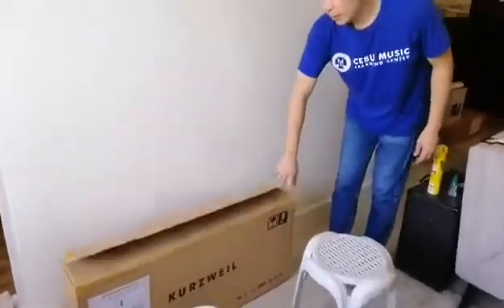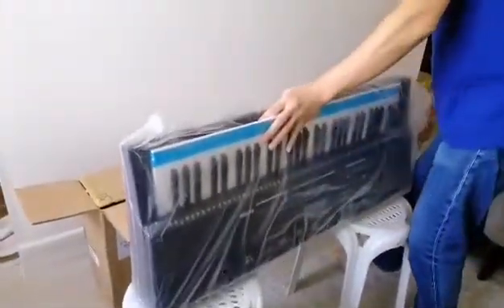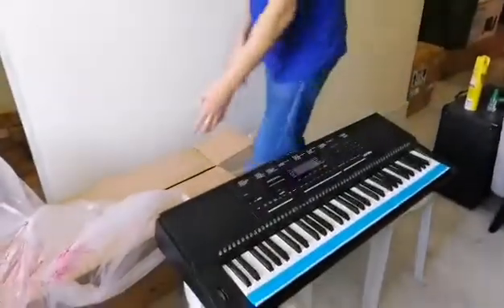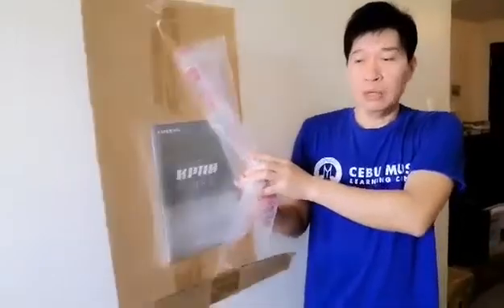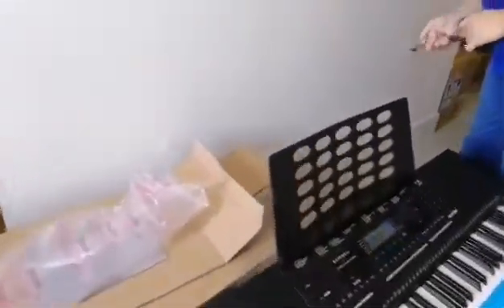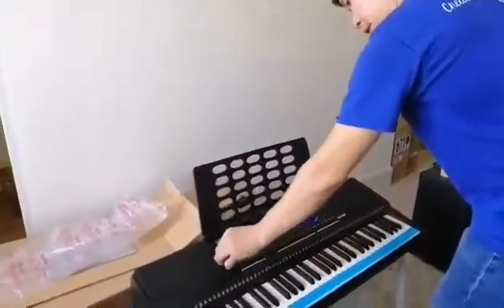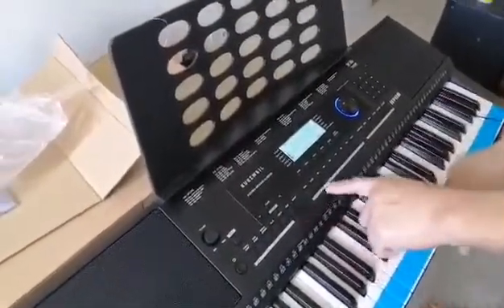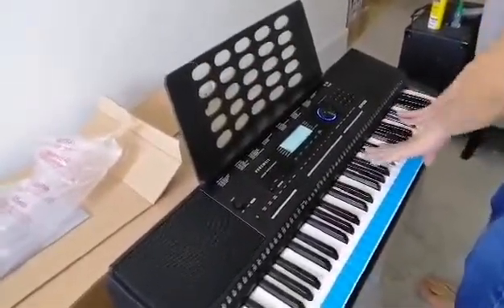KURZWEIL Keyboard KP110: Unboxing the New Keyboard vlog 01